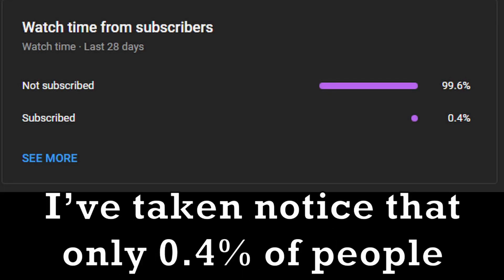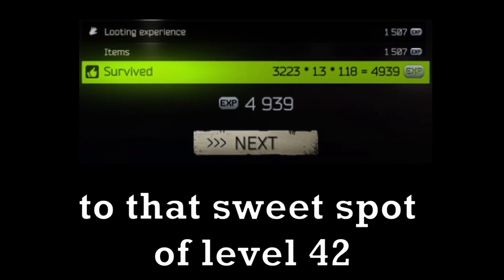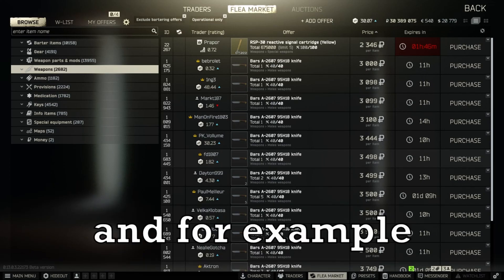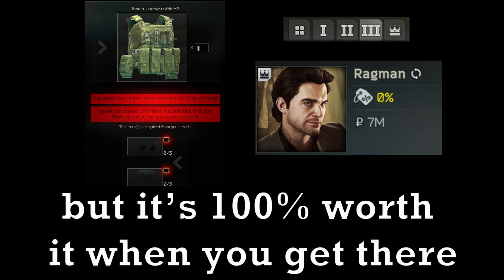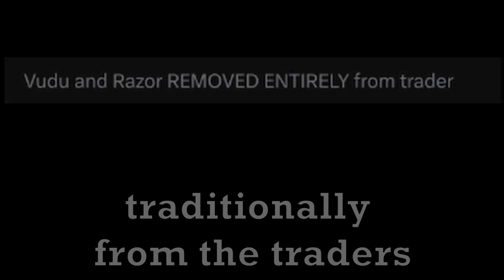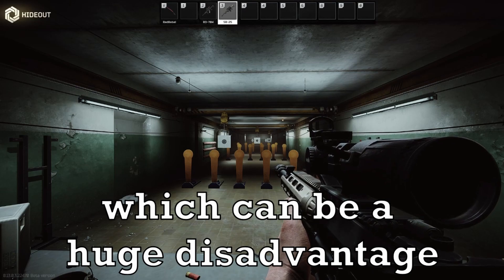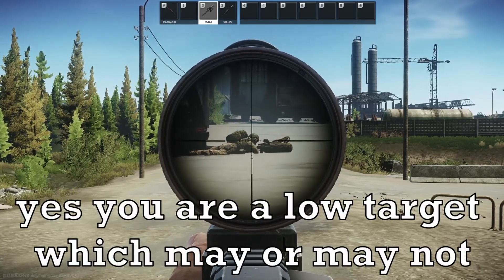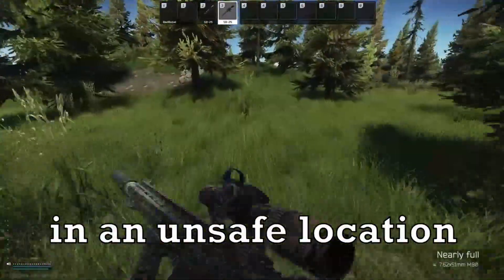5 Tarkov Game Knowledge Enhancement Tips PART 2 (New players welcome) 0.13.04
Hello Gentlemen
In this video, I once again go through certain things tarkov players don't do which can really improve their gameplay and performance in raids. This ranges from Quality of life to in-raid elements.
I hope this video helps any new players or veterans of tarkov.

- Timestamps -
Intro - 0:00
Any chance for a sub? - 0:05
List of 5 GKE - 0:22
1. Min max Exp - 0:28
Hoover everything up - 0:53
Reason to Hoover everything up - 1:13
1.2. Flea market quick refresh  - 1:30
Strat 1 - 1:42
Reasons why it's good - 2:05
1.3. Flea market stash switch - 2:22
How I did stuff back in the day - 2:28
Doubles up as strat 2 for refresh - 2:46
2. Value barters - 3:04
6b47 value - 3:09
Crafting bleach, good for blackjack too - 3:19
Extreme value rig barter - 3:53
Best gun in game for cheap - 4:26
Gun reveal - 4:36
Good scopes - 4:51
Scope 1 HAMR - 5:43
Scope 2 JP Enterprises mount for scopes - 6:04
Some scope combos do take up a lot of the screen - 6:27
Scope 3 Underrated legendary cheap scope combo - 6:40
Bonus for low end PC CHADs - 7:17
4. Altering your hitbox in raid - 7:36
Unpaid actor - 7:40
5. ALT button binds for QOL - 8:42
A lot of people don't do this very often - 9:17
Very OP gimmick that's overlooked - 9:39
Outtro - 10:12
Consider subscribing for more? - 10:18